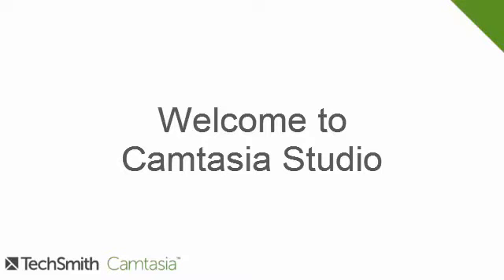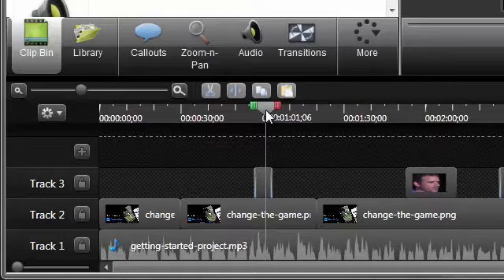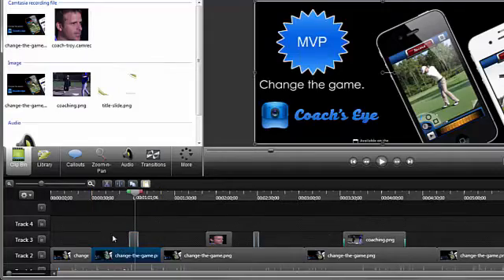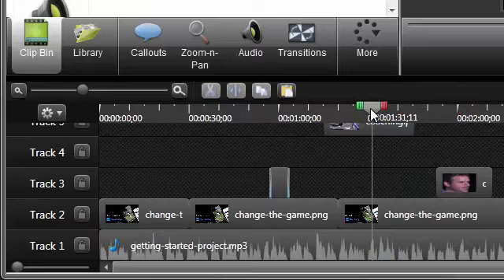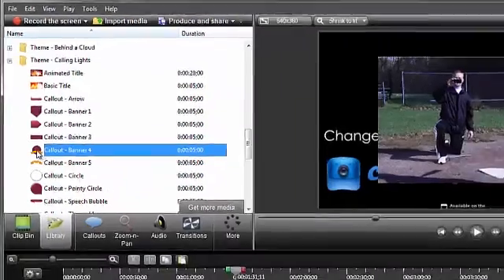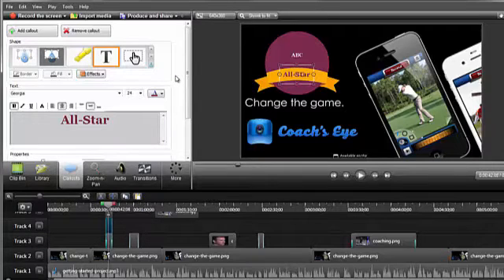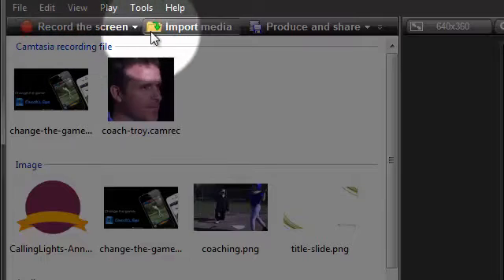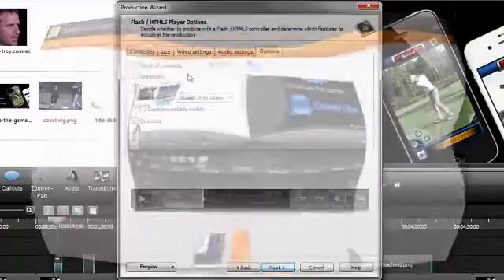SniPer by azoma